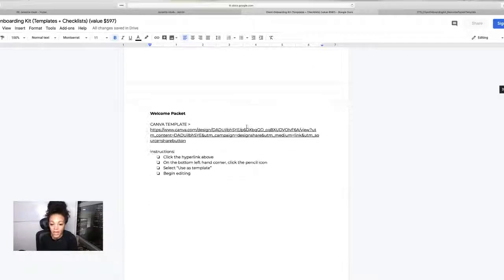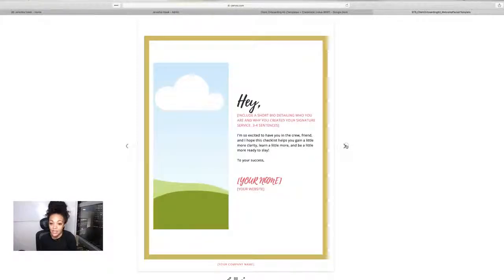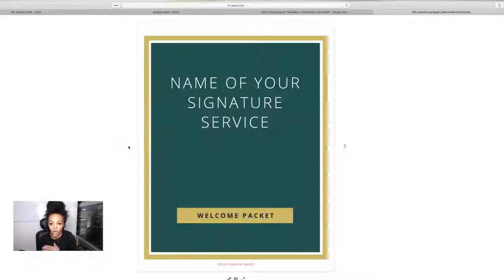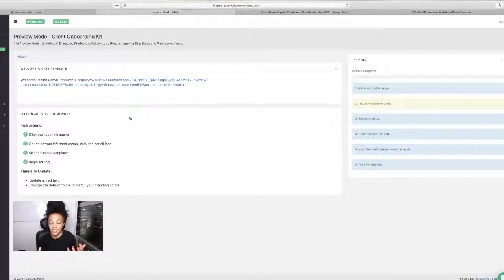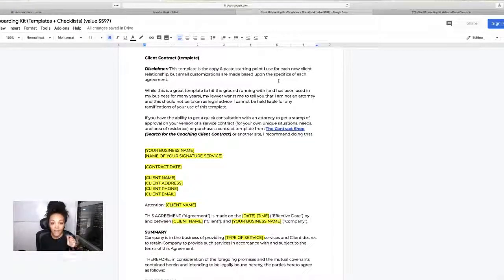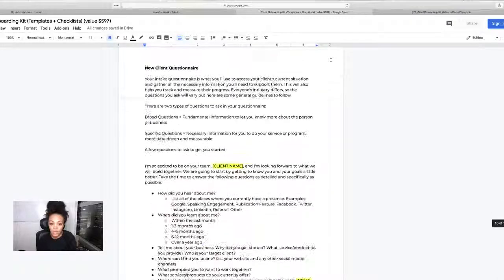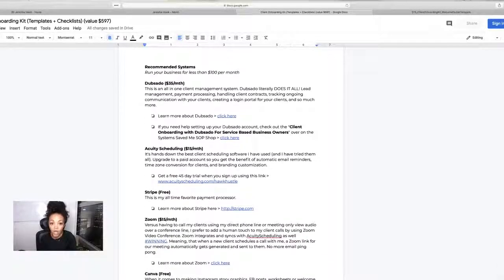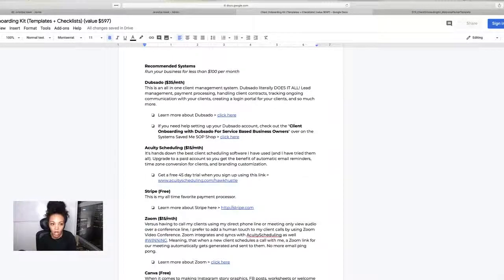6 Things To Include In Your Client Onboarding Process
6 Things To Include In Your Client Onboarding Process